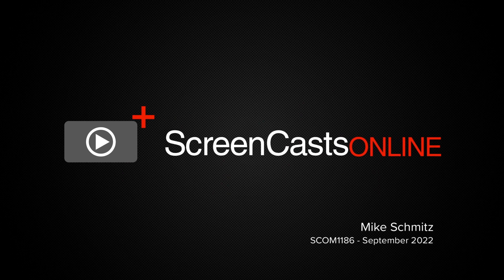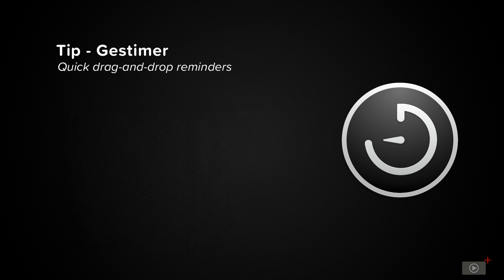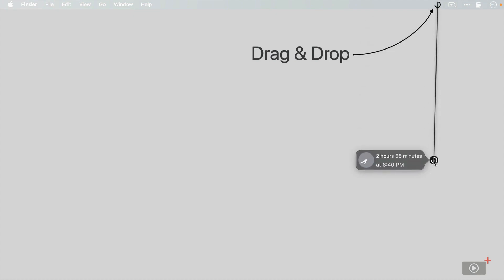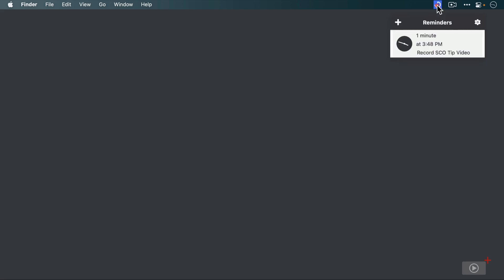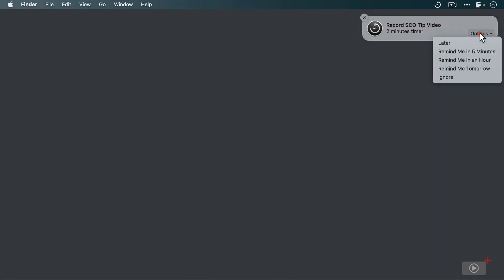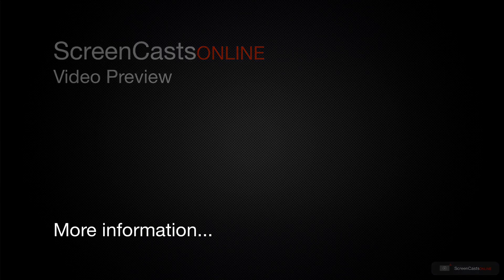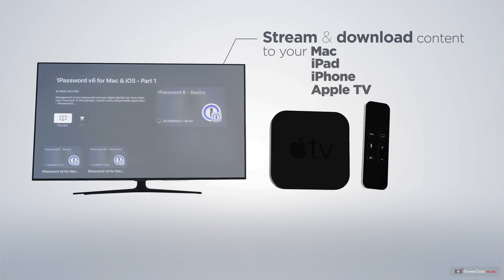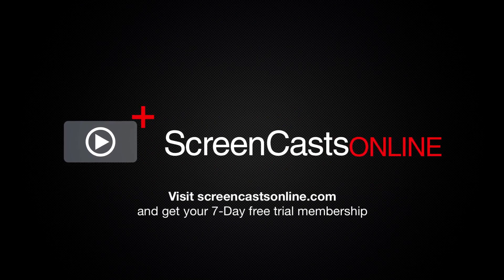SCOM1187 - Tip - Gestimer - Preview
This is a short preview of a full ScreenCastsOnline video tutorial. to get your free membership to see some free content, or upgrade to a full membership to see all of our tutorials, including this one. In this tip, Mike brings you a simple and elegant macOS menu bar app to take care those little reminders throughout your day. Simply drag and drop from the menu bar to create short-term reminders for things that don't quite fit in a dedicated task manager.